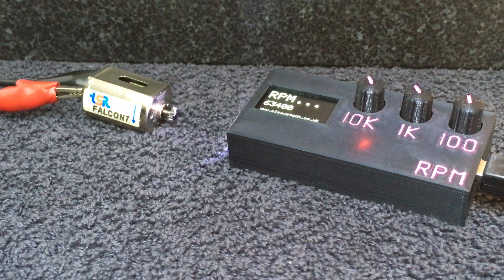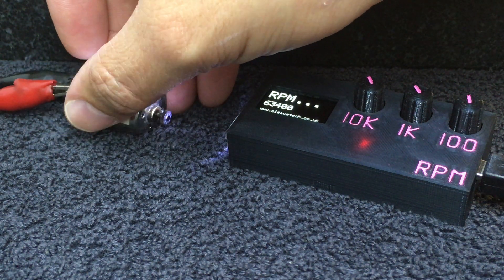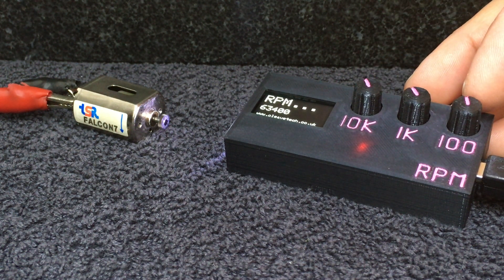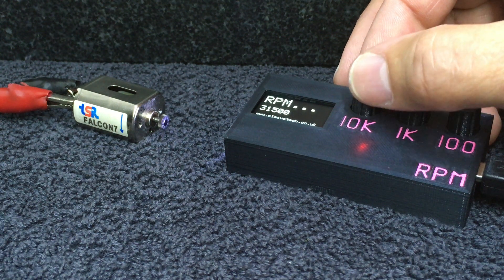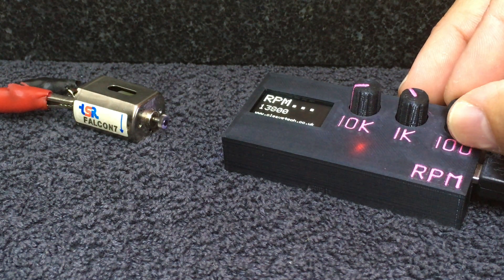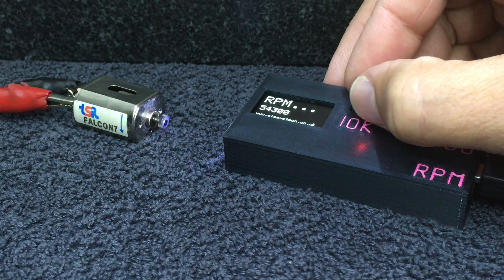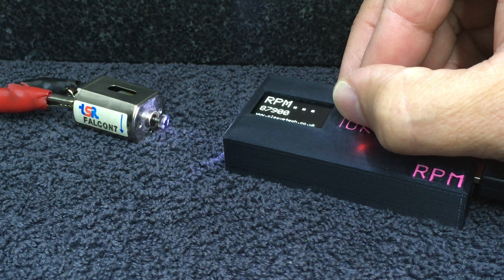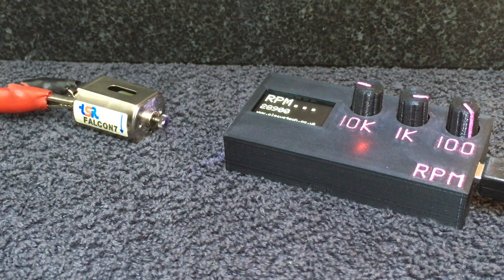RPM Strobe Tachometer - Instructions and Harmonics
How to use the CleaveTech RPM Strobe Tachometer